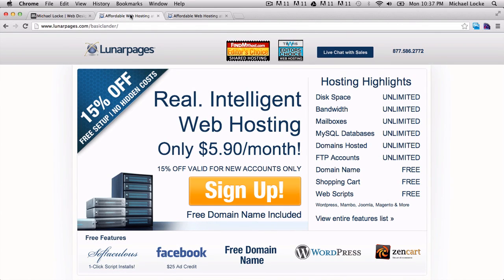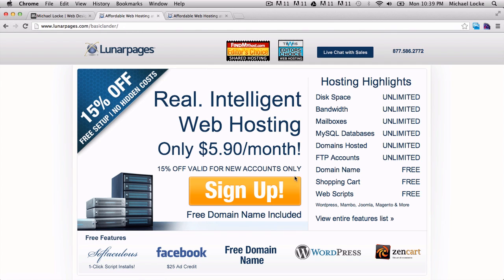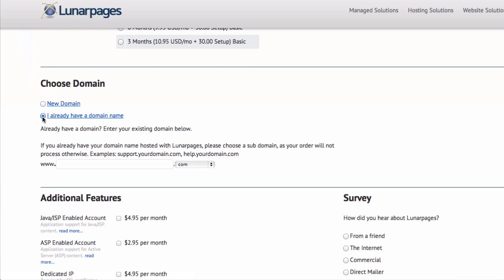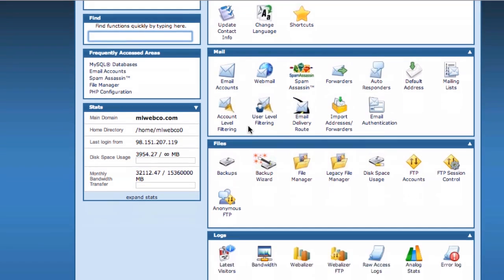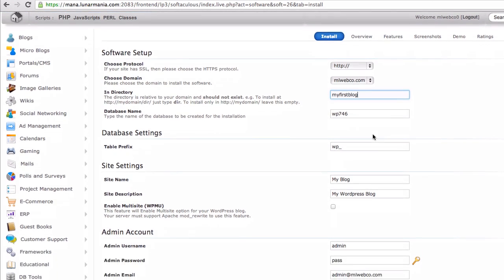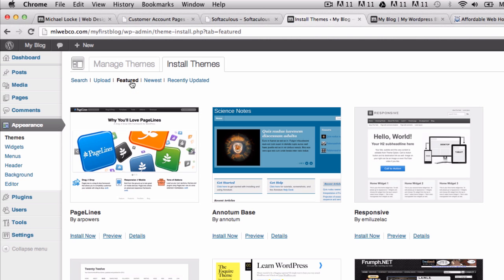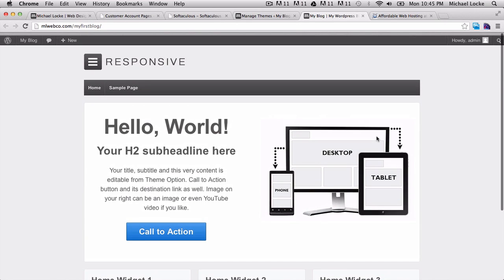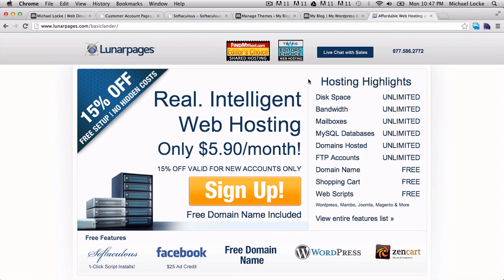Getting Started? Web Hosting, Softaculous, One-Click WordPress Install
- Web Hosting, Lunarpages, Softaculous, WordPress One-Click Install, Responsive Website.